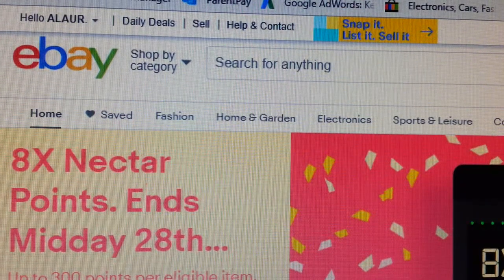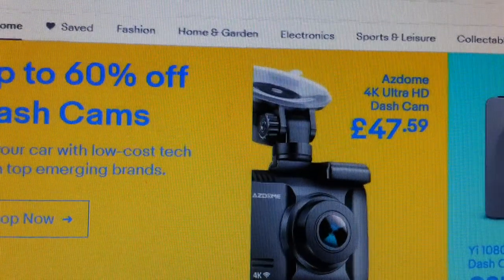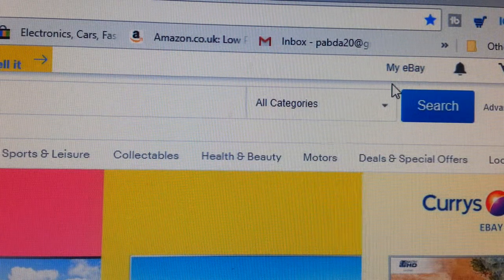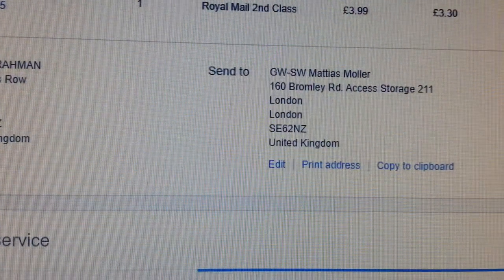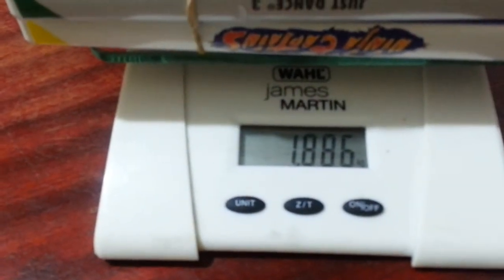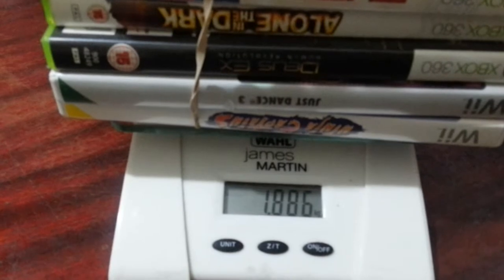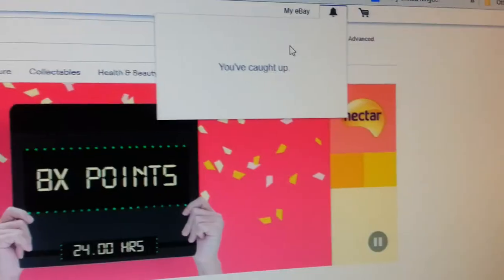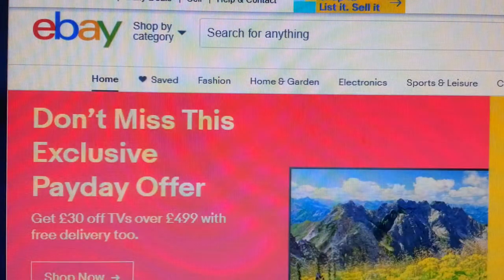how to print shipping labels on ebay send parcel postal service explained shipping services 2018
how to print shipping labels on ebay send parcel postal service explained shipping services